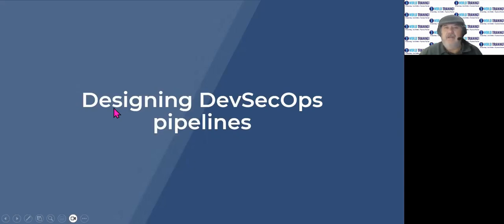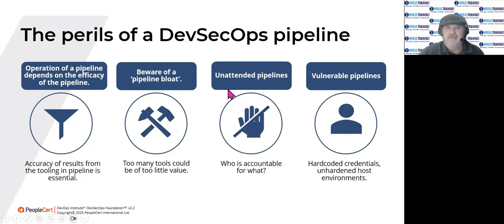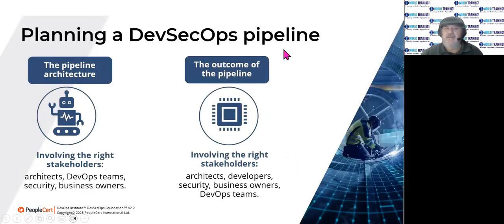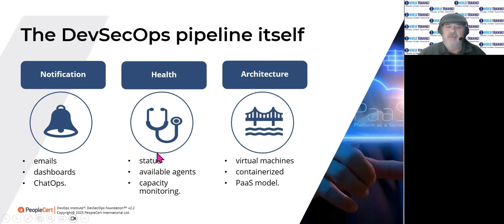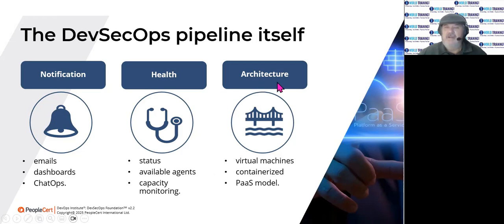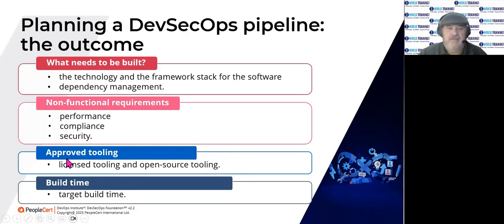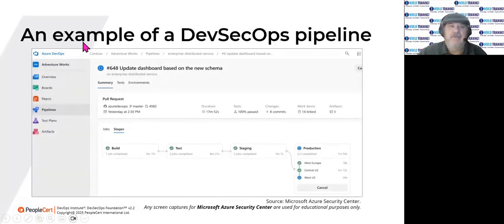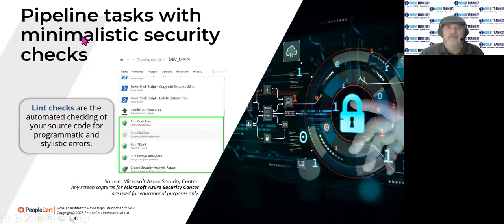Designing DevSecOps pipelines | DevSecOps Foundation℠ | PeopleCert | 1WorldTraining.com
To enroll in full version of DevSecOps Foundation (DSOF)℠ v2.2 Course or Take your Exam, please

DevSecOps Foundation
Learn the principles and practices of DevSecOps to integrate security throughout the IT lifecycle, identify and resolve issues early in the development cycle, and deliver high quality products without issues.
DevSecOps Basics to get you started

Exploring DevSecOps: Gain a greater understanding of DevSecOps, its role in modern IT service management, its key benefits and terminology.
Culture and Management: Discover how DevOps security practices differ from other security approaches.
Strategic Considerations: Learn DevSecOps best practices and how to leverage business-driven security strategies.

General Security Considerations: Understand the key concepts regarding data and security sciences and how to apply them.
IAM: Identity and Access Management: Explore ways to integrate corporate stakeholders into DevSecOps Practices.
Application Security: Learn how to enhance communication between Development, Security, and Operations teams.
Operational Security: Discover how DevSecOps roles fit in a DevOps culture and organization.
Governance, Risk, Compliance (GRC) and Audit: Learn why continuous compliance is important.

Popular among professionals who have advanced to roles such as:
Compliance Officer
Project and Product Managers
IT Managers
IT Security Professionals
Practitioners and Managers
Site Reliability Engineers
DevOps Engineers
Service Delivery Professional
Software Engineers
Maintenance and IT Support Specialist
Managed Service Providers
Exam:

40 questions
Multiple choice
60 minutes
Open book

Available languages:
Chinese
English
Japanese
Portuguese (Brazil)
For open book exams, only official training materials from an authorised training organisation may be used.